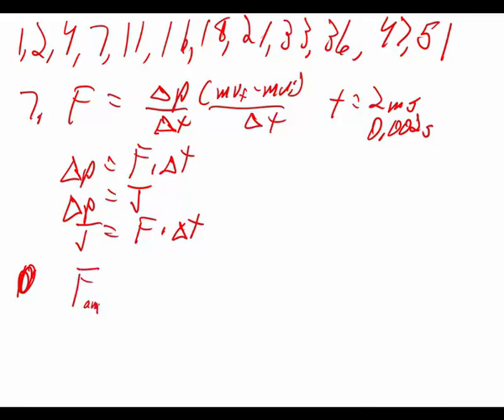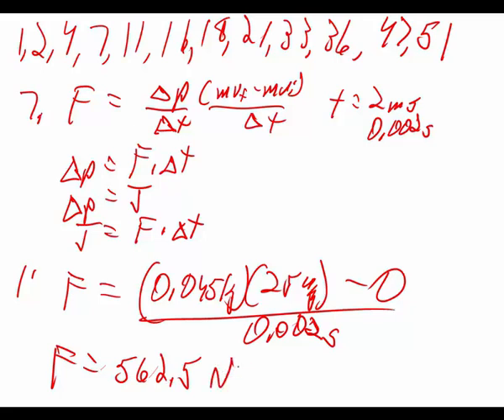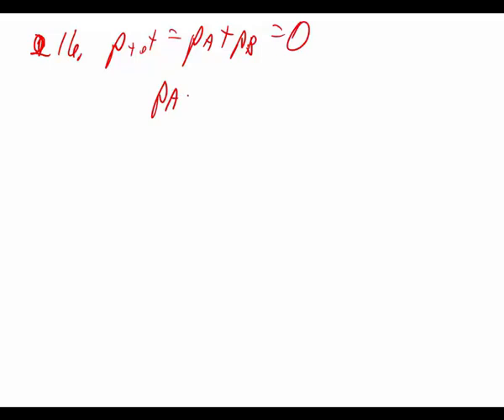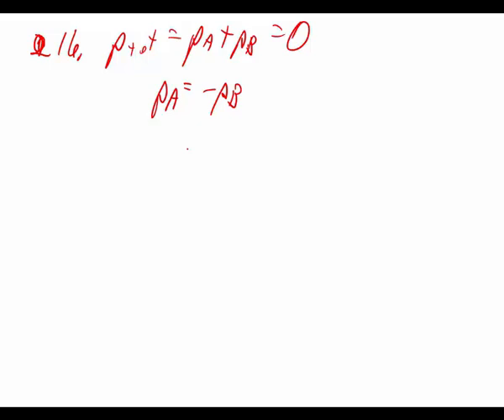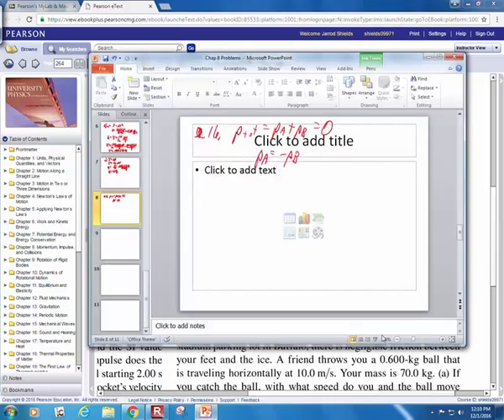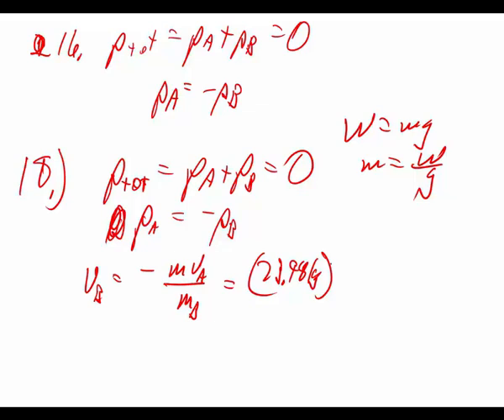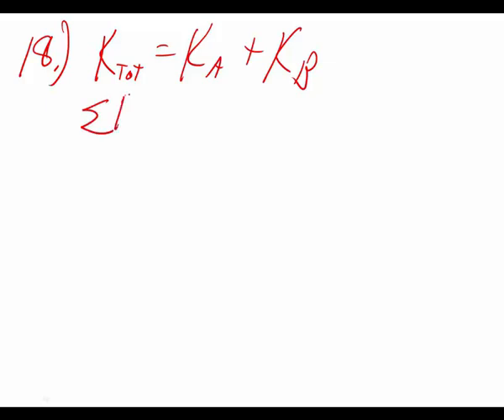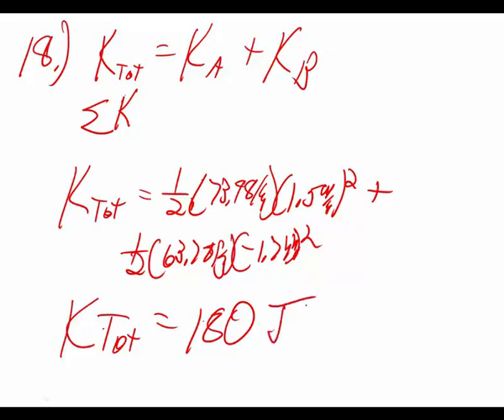Chap 8 Problems 7 16 18